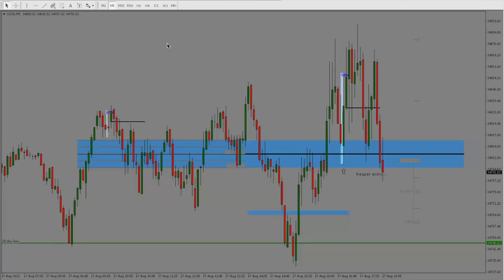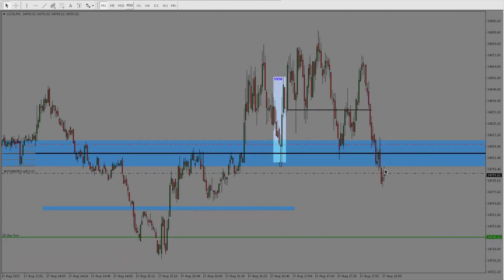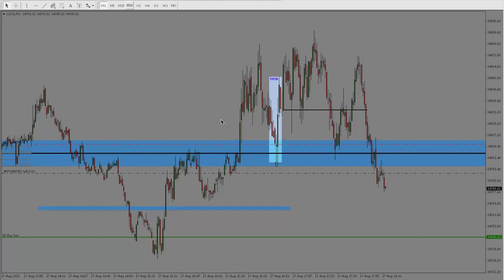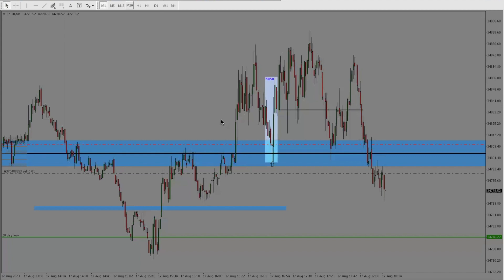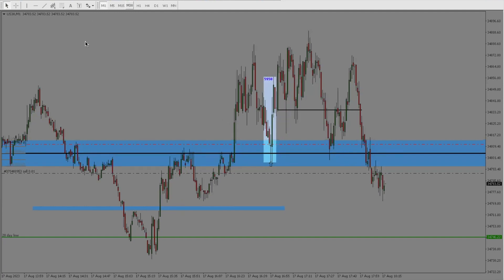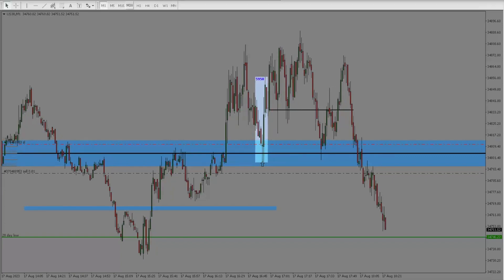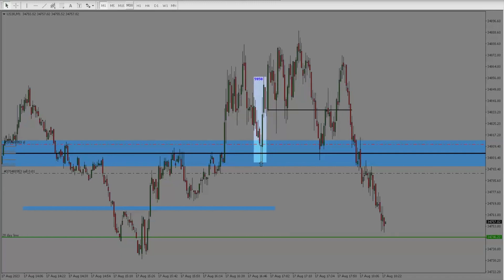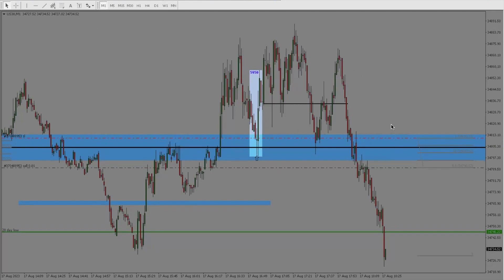ICT INVERSE REAPER FVG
The Reaper Pattern is so strong because if it fails, there's ACTUALLY a high probability that the opposite side will work.. you just have to know how to find the reaper and what to look for! Price generally moves pretty quick around these levels so you have to keep a close eye on these setups!

*There is risk in day trading never risk more than you are willing to lose

Why be part of the D1 Trading Community?

🎓 Education: From basic concepts to advanced strategies, we've got you covered. Learn about technical analysis, fundamental analysis, risk management, market psychology, and much more—all without spending a dime!

💡 Signals: Our team of experienced traders meticulously analyzes the markets to identify potential entry and exit points, and deliver accurate signals directly to you. Don't miss out on trading opportunities!

🔔 Don't Forget to Subscribe: By subscribing to our channel, you'll gain access to a wealth of knowledge, real-time market insights, and free signals that can help you make informed trading decisions. Join our growing community of traders who are on the path to financial independence.

🌟 Get Started Today: Ready to take your trading journey to the next level?